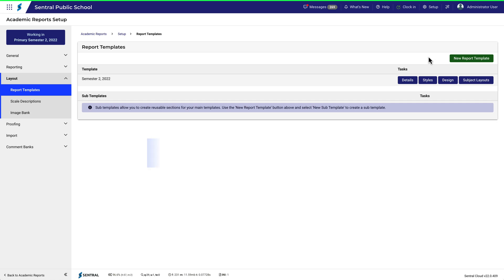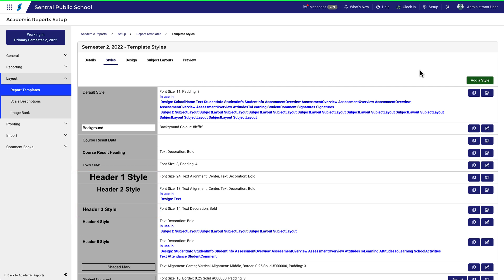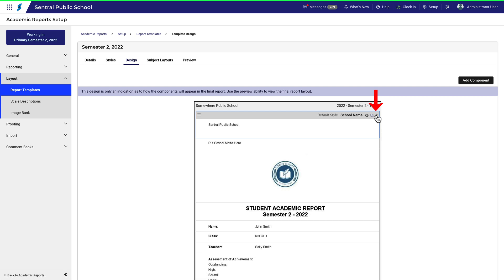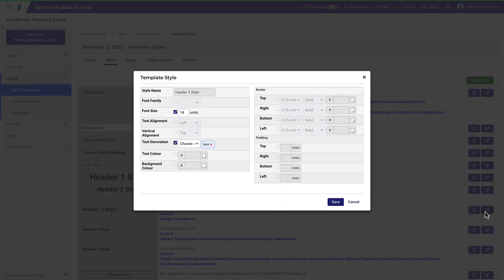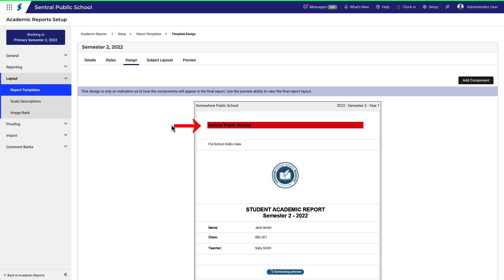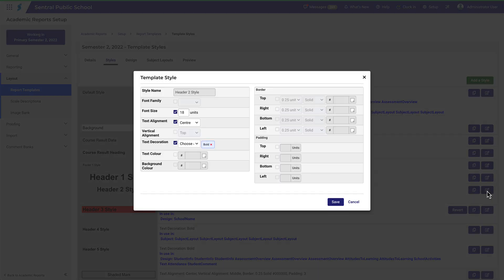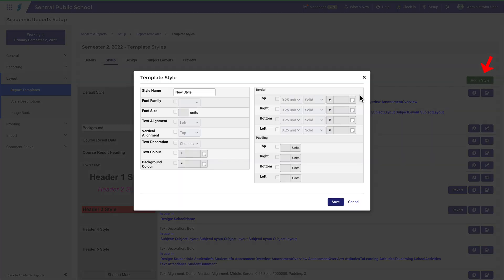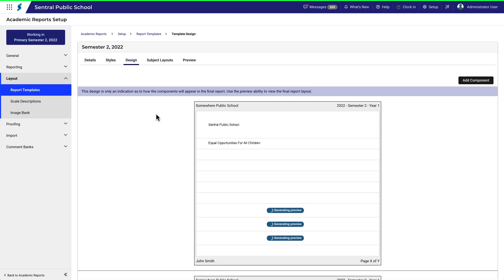Academic Reports Setup | Layouts - Understanding layout styles